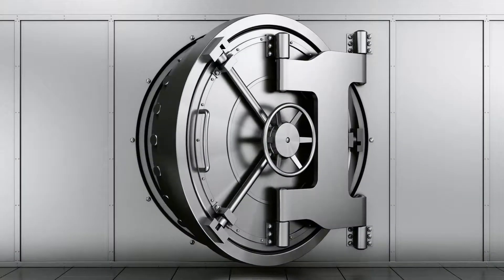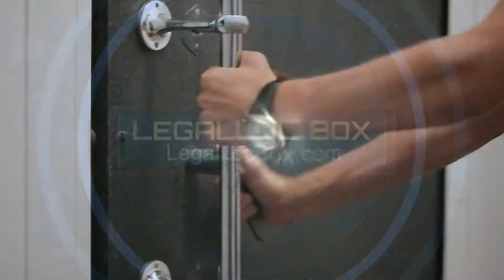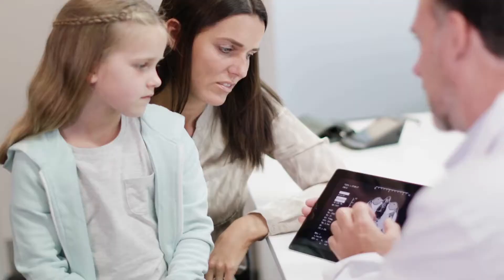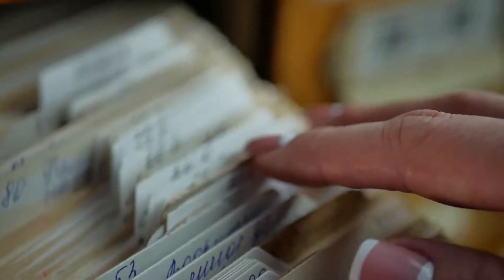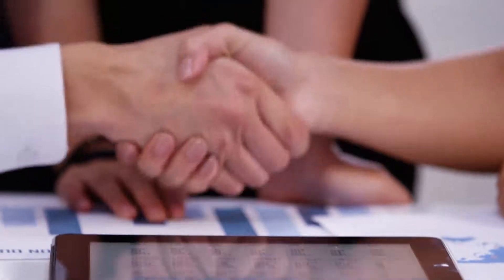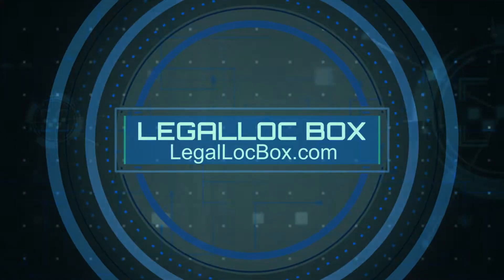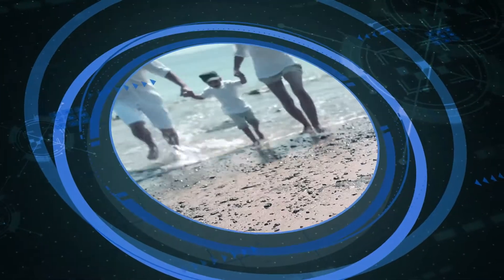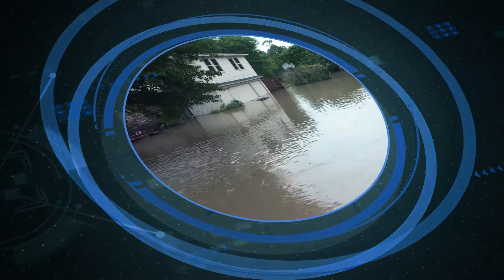LegalLoc Box 2 min Promo FINAL